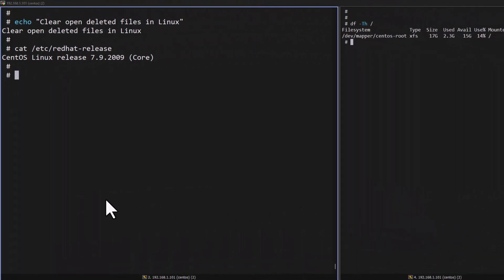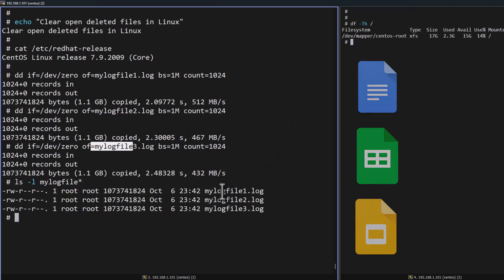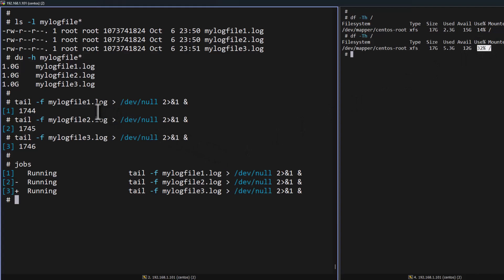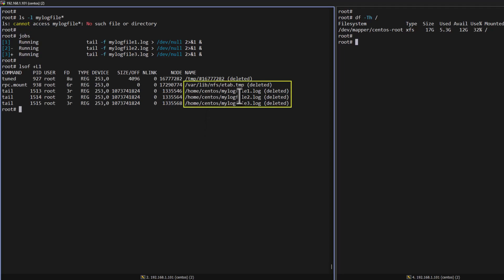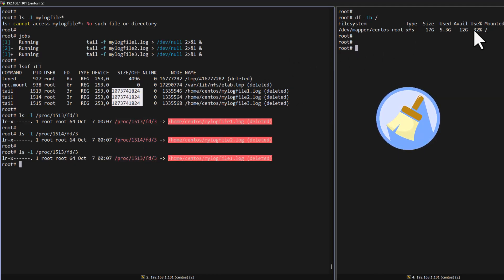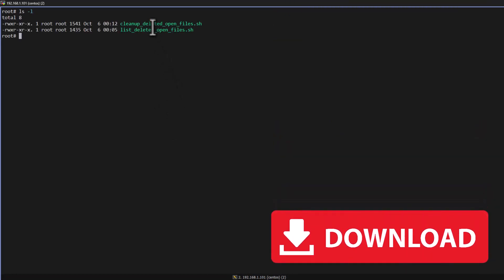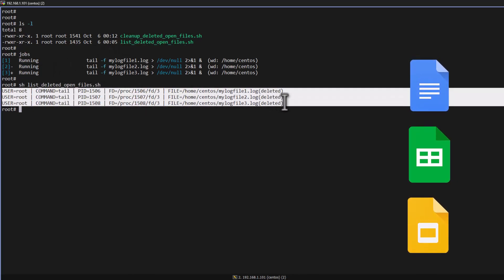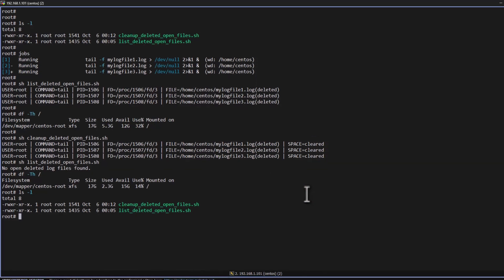Clear Open Deleted Files in Linux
Download cleanup_deleted_open_files.sh